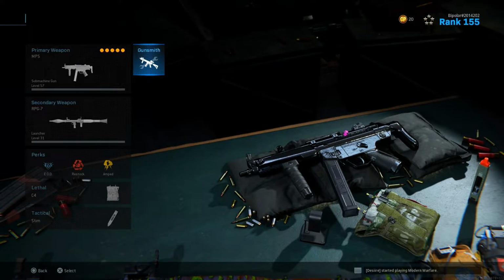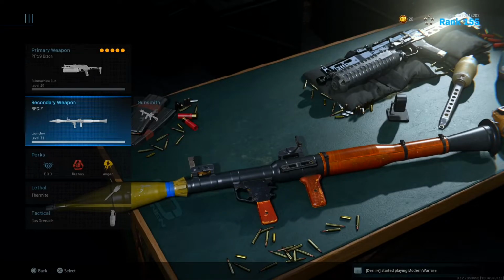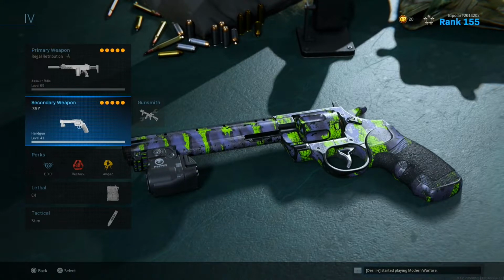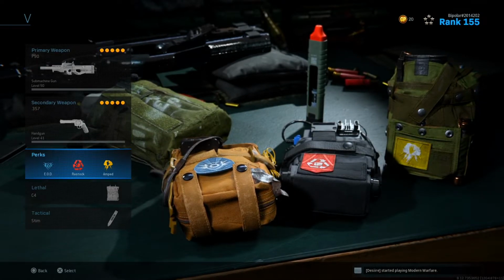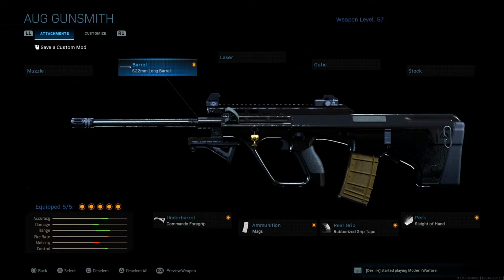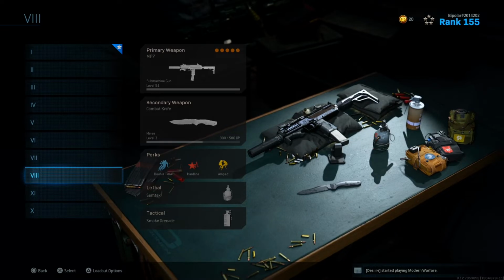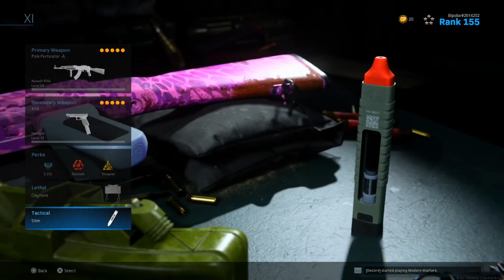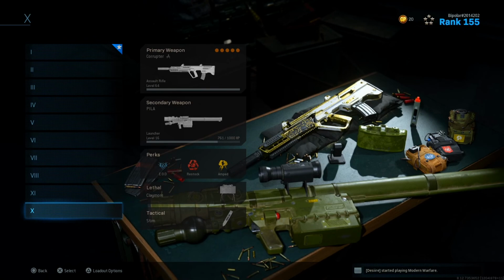BEST TOP 10 CLASS SETUP AFTER 1.13 UPDATE IN MODERN WARFARE... (BEST CLASS SETUP IN MW)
PSN:WhyYouBipolar

I upload:Best Class Setups, Tips and Tricks, Updates, How to Rank up Fast Tips, BluePrints and More.

Tired Of Spend actually Money on Cod point Fruitlabs easy way to get Free COD POINTS